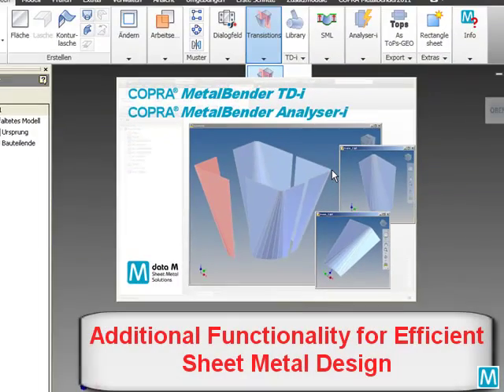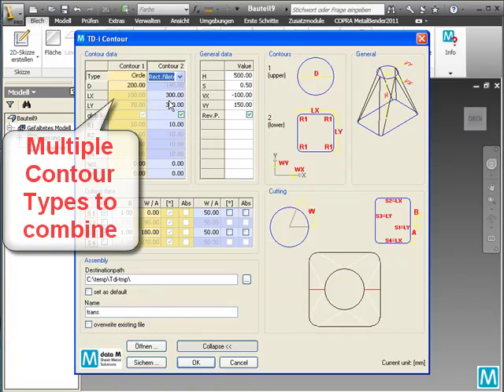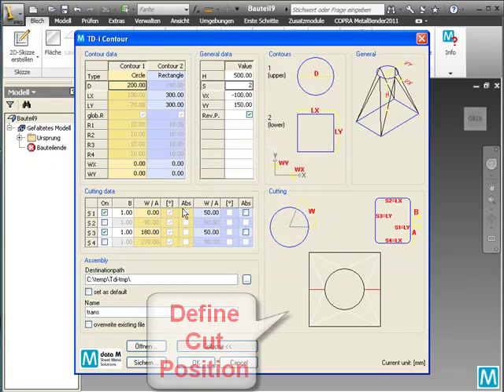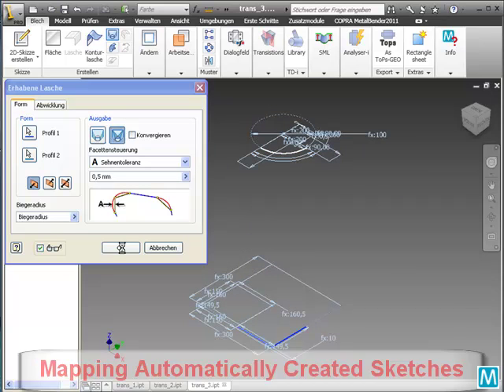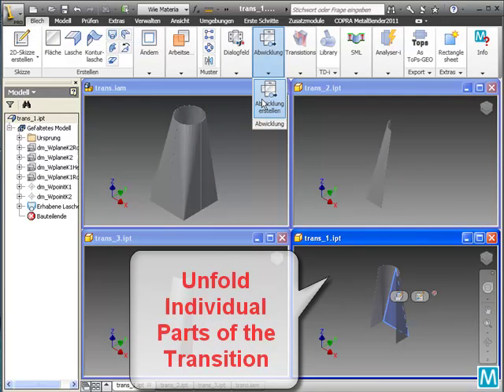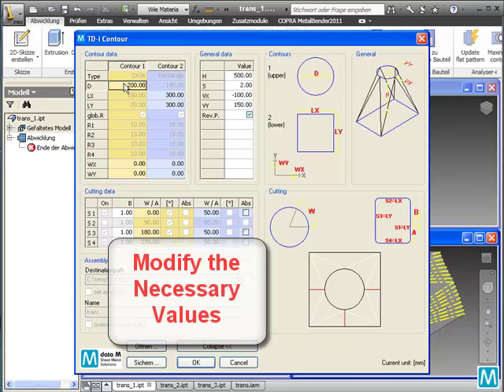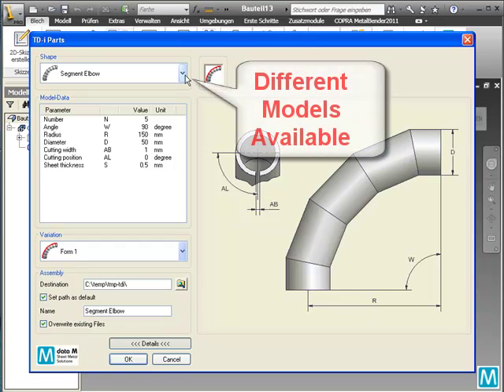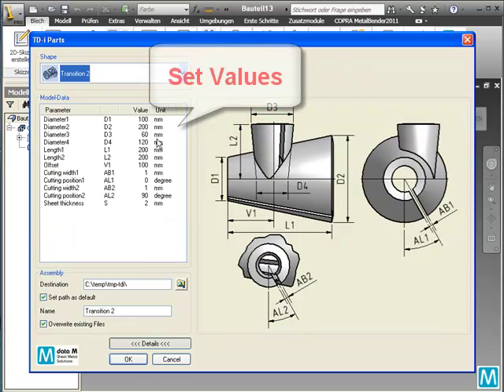AutodeskInventor_CopraMetalBender TDi.mp4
COPRA MetalBender TD i is 100 % integrated into the Autodesk® Inventor® workflow. You can effectively use the many functions available for creating all kinds of transitions and shapes. There is no need for additional training for this self-explanatory software. Diverse combinations of round, corner and rounded transitions can be selected from userfriendly dialog boxes. The result is a full parametric assembly, referencing the single bendable parts.